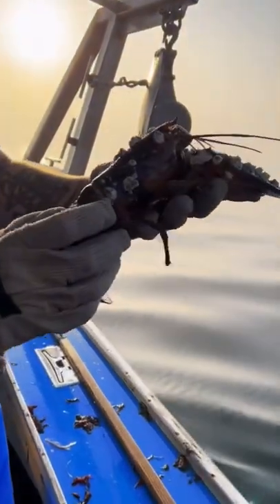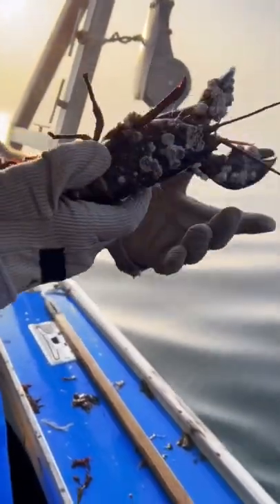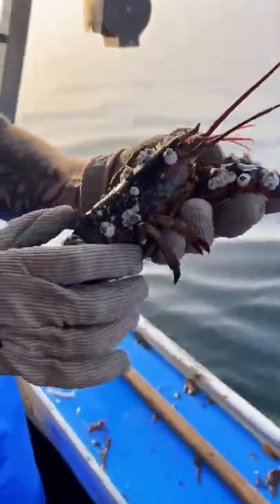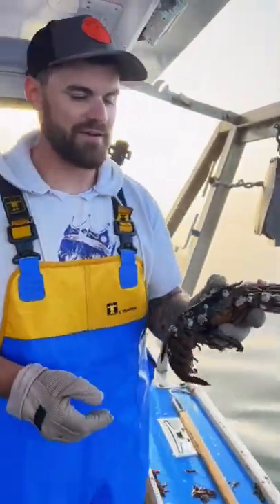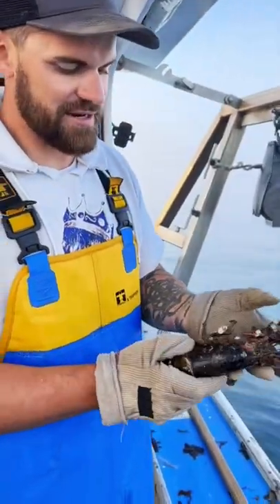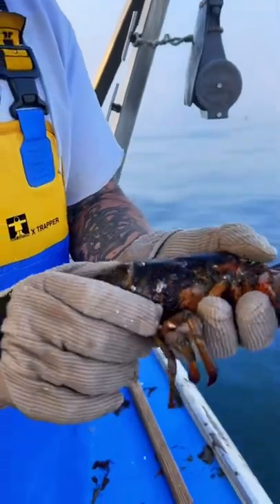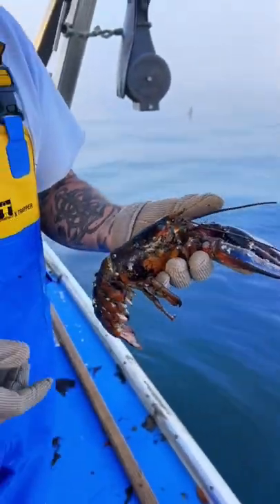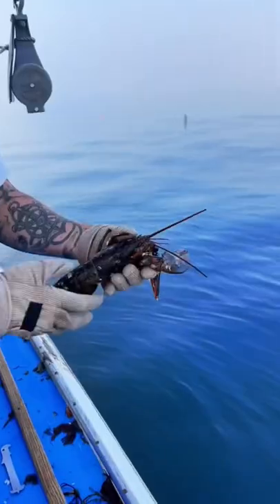A Female Lobster with a ton of Barnacles!